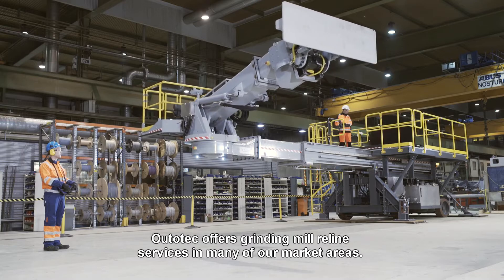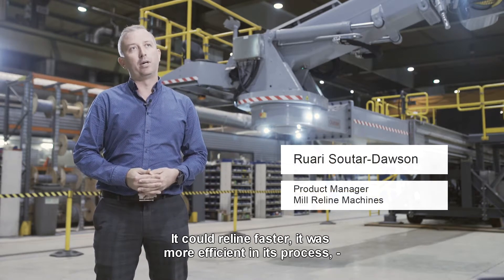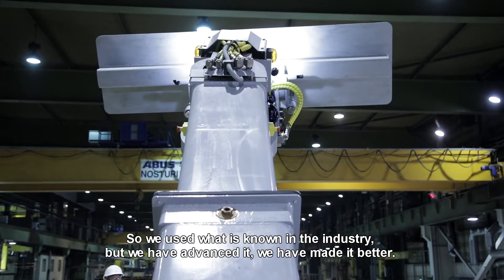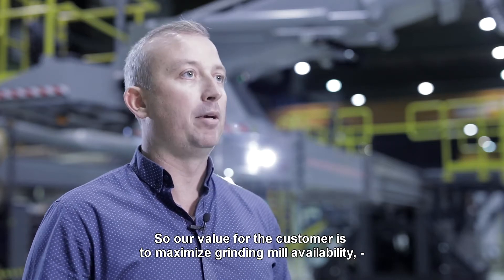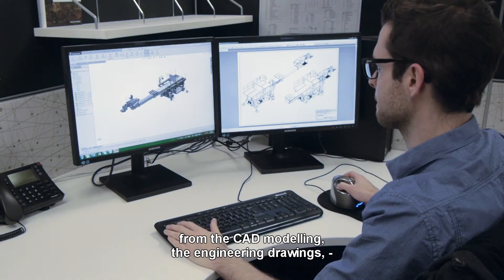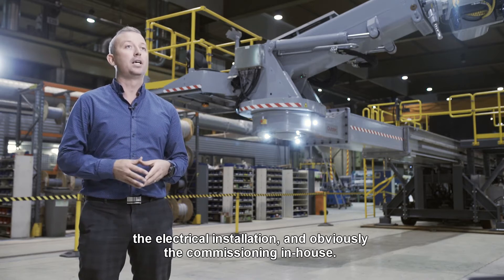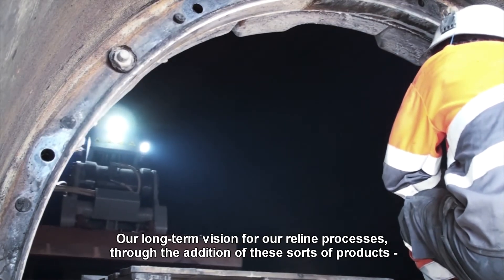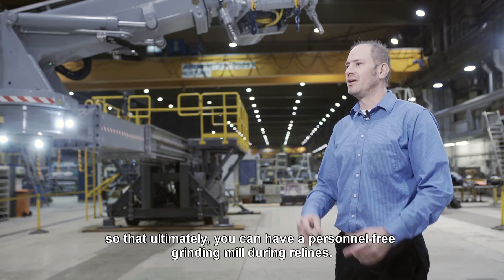Metso Mill Reline Machines - Designed for safety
Due to confined spaces, hot environments and arduous tasks, grinding mill relining can be a challenging job for even the most experienced crew. The most critical and potentially dangerous part of this process is the operation of the mill reline machine. Metso' s Mill Reline Machines (MRMs) set a new benchmark for safety and are the only MRMs that fully comply with the European Machinery Directive.